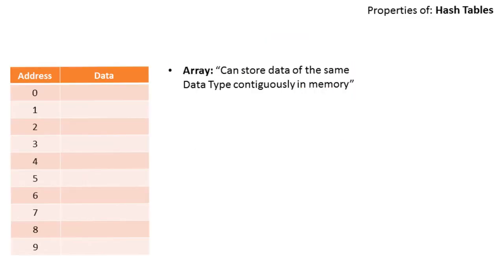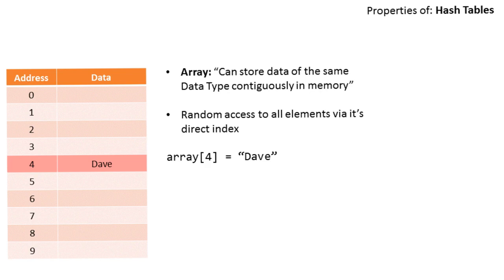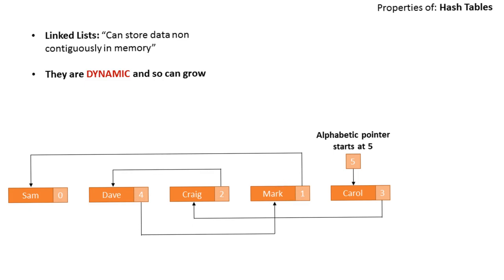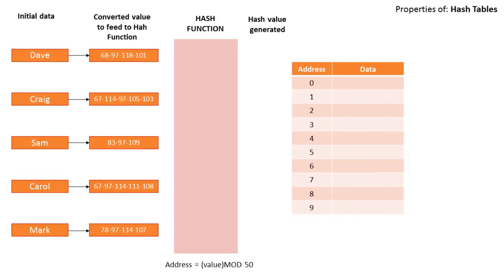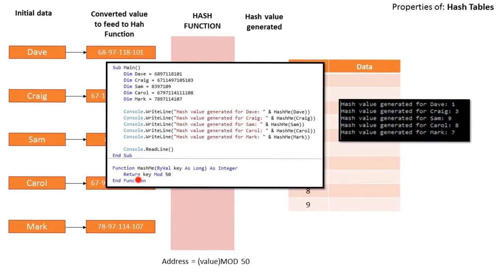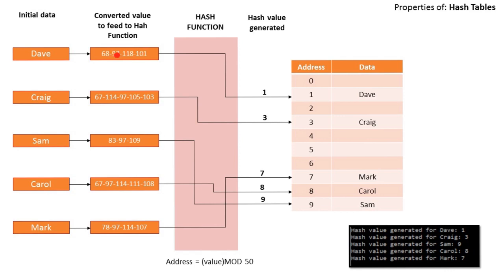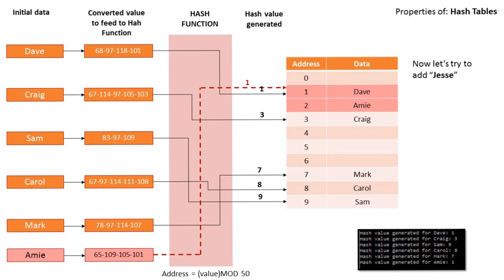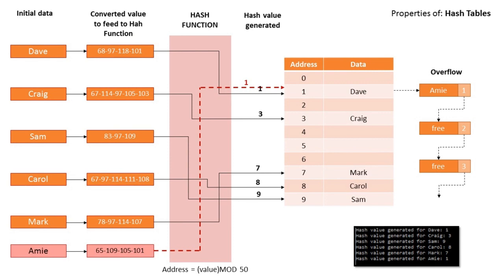AQA A’Level Hash tables - Part 1